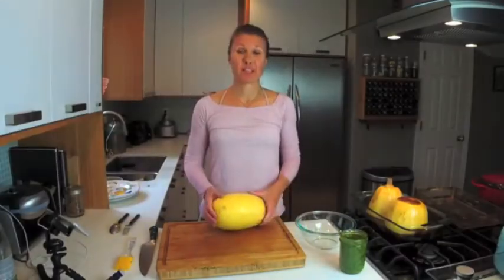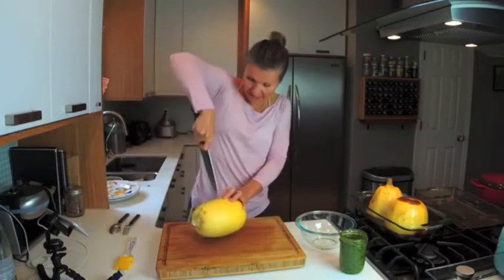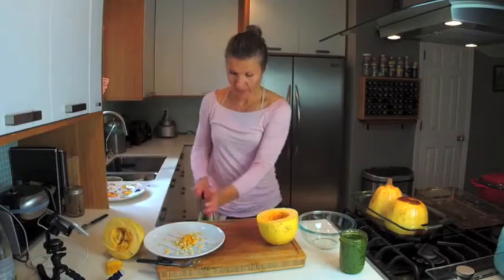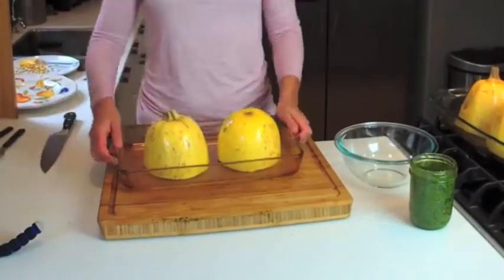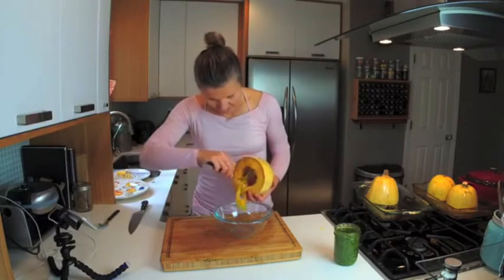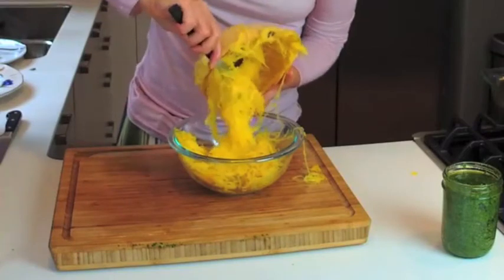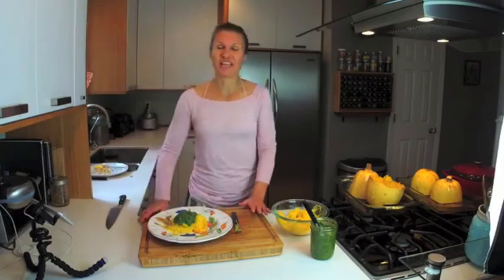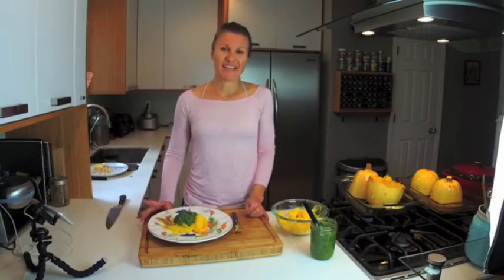How to Make Spaghetti Squash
Learn my easy tricks for cutting, seasoning, and cooking a spaghetti squash.

Spaghetti squash is a great alternative to processed grains and pasta.  Appropriate for Paleo diet and a wonderful way to add some color to your diet.

Warmly,
Magdalena